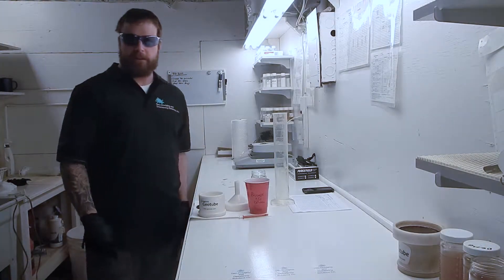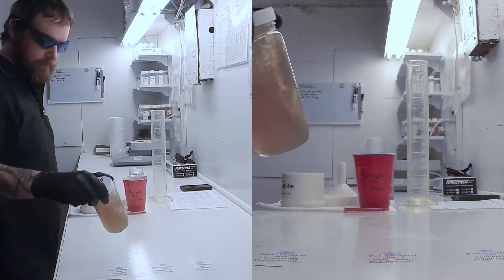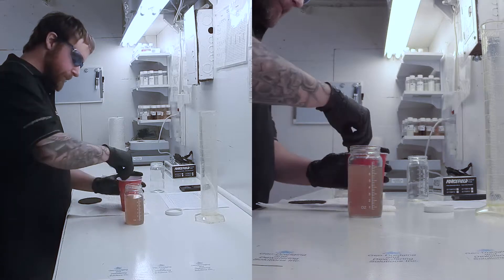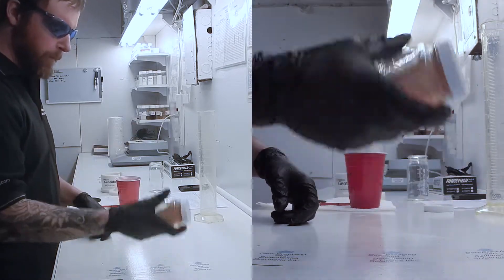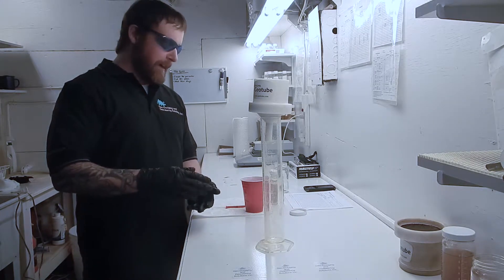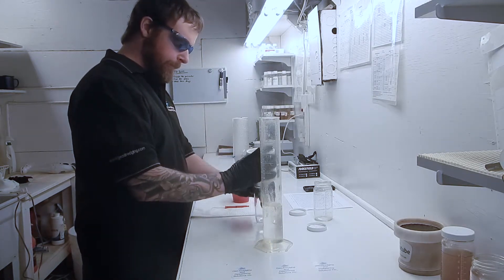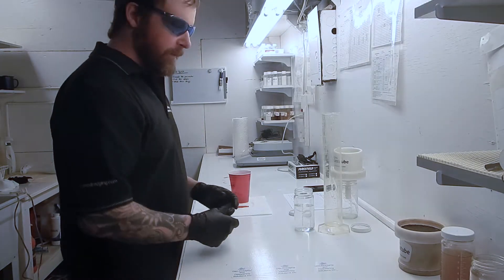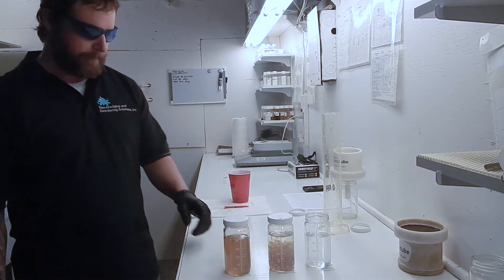Rapid Dewatering Test (RDT)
How to perform a bench scale dewatering test with RDT and GT500 geotextile.